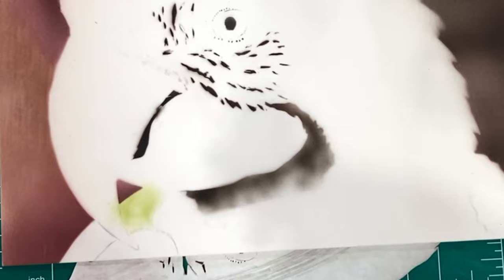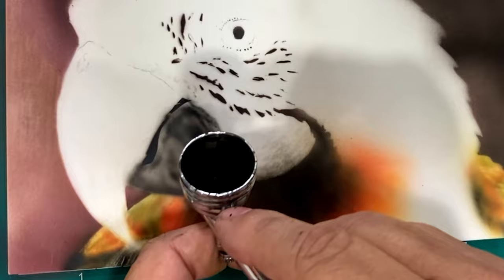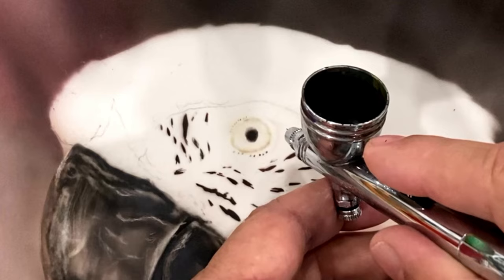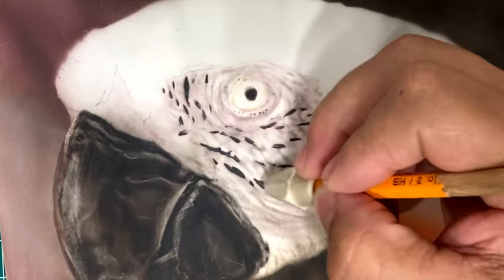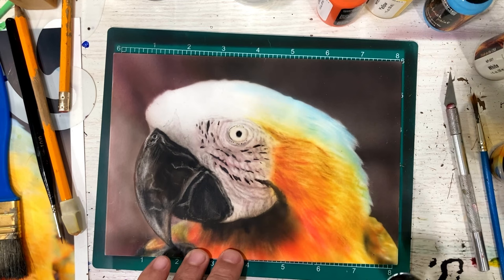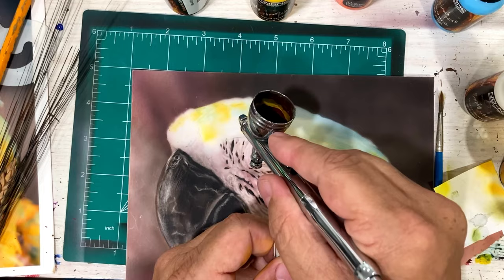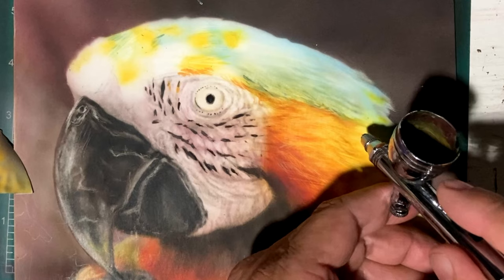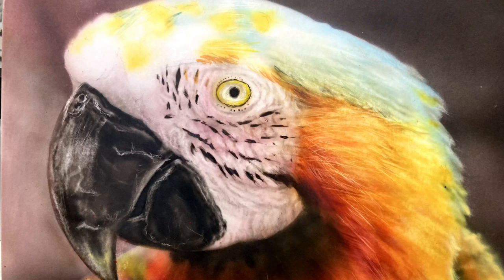Parrot airbrush tutorial! On Illustration board with no name paints.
Follow along as we airbrush this little parrot on illustration board using no Name airbrush paints. An airbrush tutorial explaining the choices and colors used on a quick little demo while testing out a new economical airbrush paint.

No Name paint on AMAZON!
NO name airbrush paint at Spraygunner!